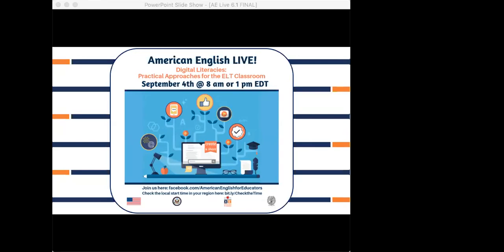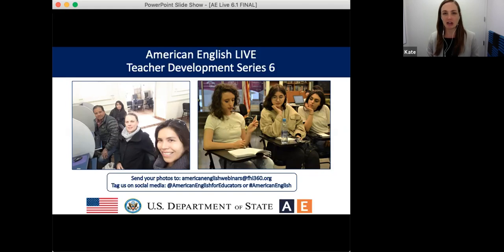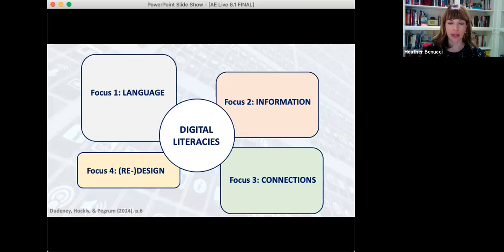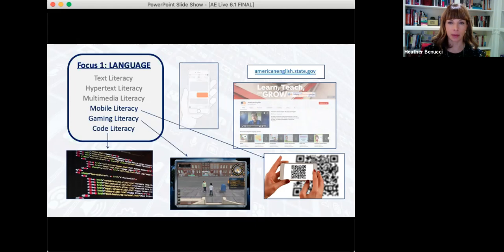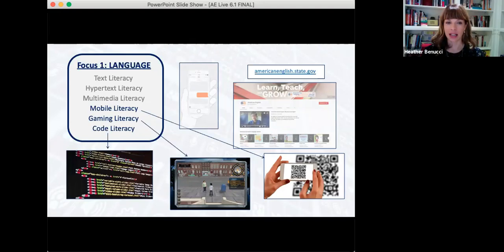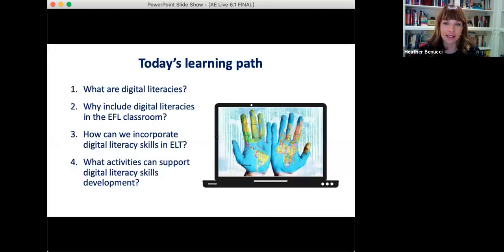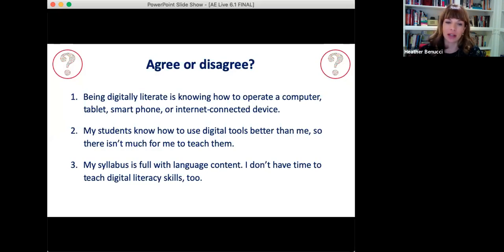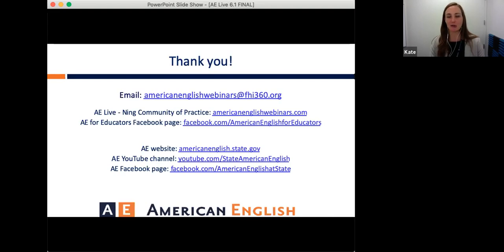AE Live 6.1: Digital Literacies - Practical Approaches for the ELT Classroom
English Language Teaching Methodology: This session is part of the American English Live! teacher professional development series. For more resources to teach and learn English,

This interactive session aims to clarify the multi-skill “digital literacies” construct and explore how and why these skills can be integrated into English language instruction. Together, we will examine benefits and challenges associated with systematically addressing aspects of digital literacies in ELT settings. We will also review several adaptable activities designed to help ELLs develop the 21st-century skills that will serve them in the classroom and beyond.